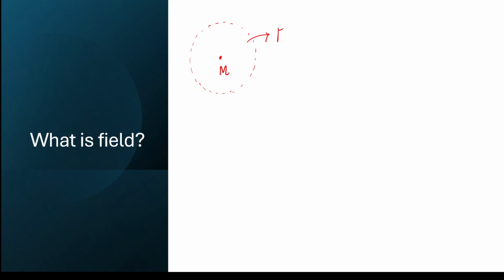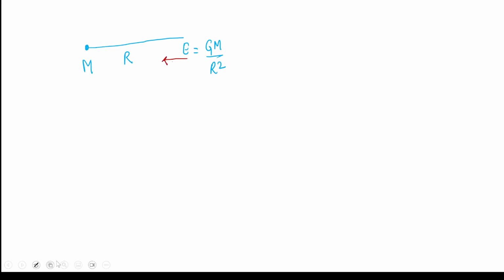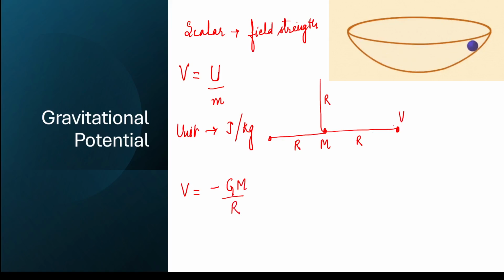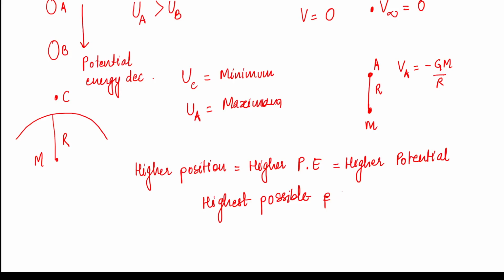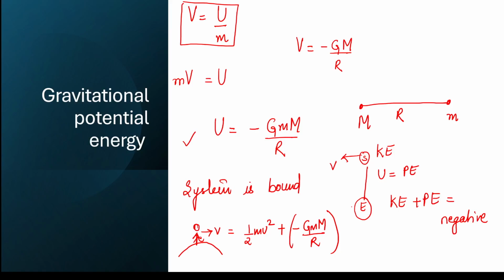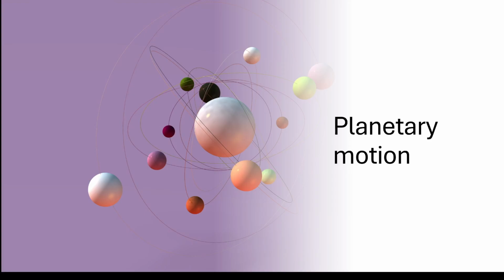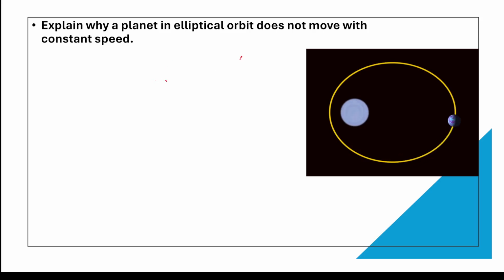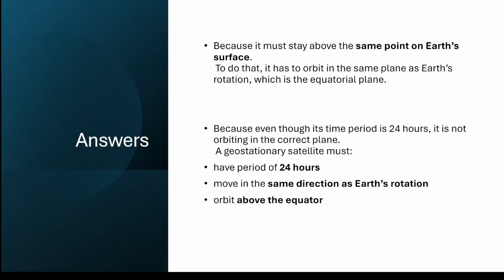L2 Field and potential - Gravitational fields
Confused about Gravitational Field Strength and Gravitational Potential? This video breaks down these key A-level ideas in a clear, intuitive way—so you actually understand what they mean, not just the equations.

We go beyond definitions to tackle the tricky concept of potential, linking it to energy and motion, and showing how it connects directly to planetary orbits.
What you’ll learn:
What gravitational field strength (g) really represents
The difference between field strength, potential, and potential energy
How to understand gravitational potential (without confusion!)
Why gravitational potential is negative
Applying these ideas to planetary motion and orbits
Exam-style thinking and common misconceptions
Perfect for:
AQA / Edexcel / OCR A-level Physics students
Students struggling with the concept of potential
Revision and deeper conceptual clarity
📌 Tip:

Pause the video and try the concept questions before checking the explanation—this is where real learning happens!